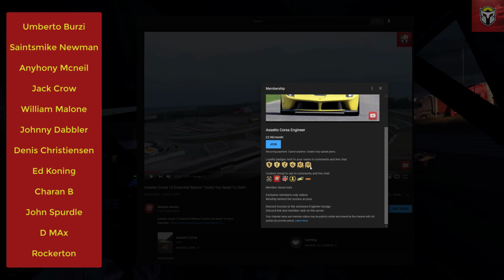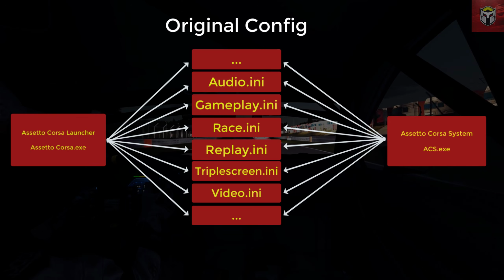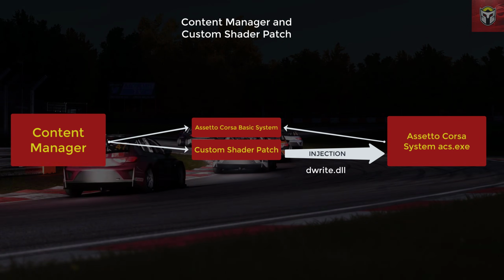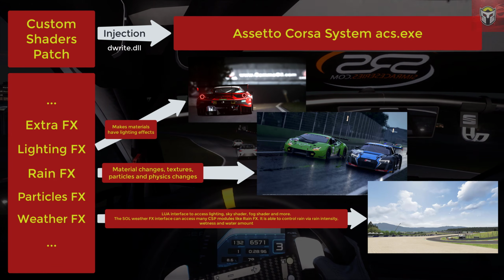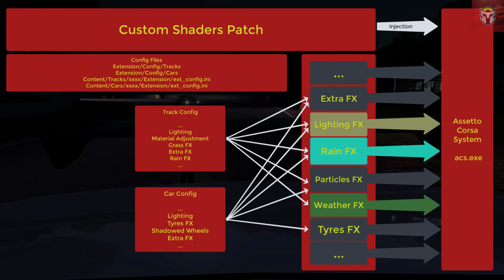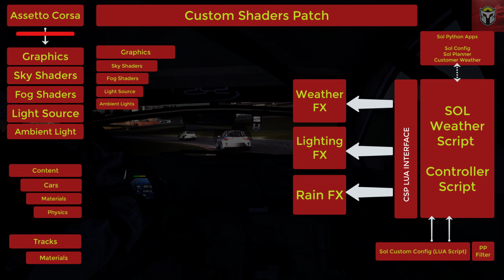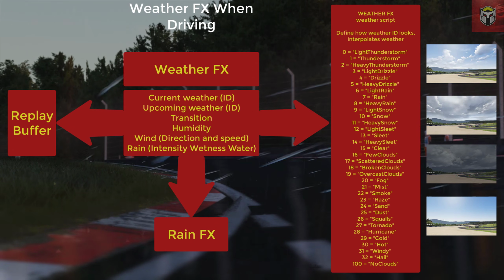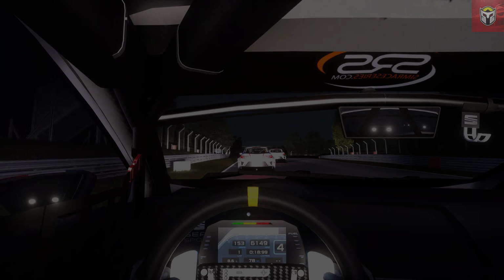Inside CSP And SOL - How Do The Mods Work? - 10K SUBS SPECIAL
PC Specs -

Graphics Card: Geforce 3080 RTX
Memory: 32 GB DDR4 Corsair
Mv2 SSD:  512GB
Monitor: PHILIPS PHL 328E9F - Widescreen Curved
Rift CV1

SONY A6000 with 2.8/16 Pancake Lens